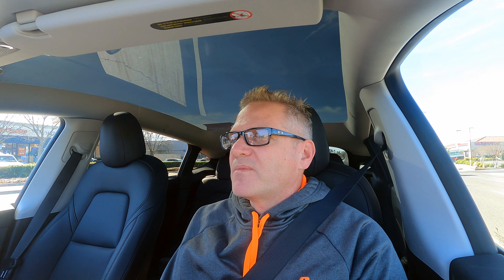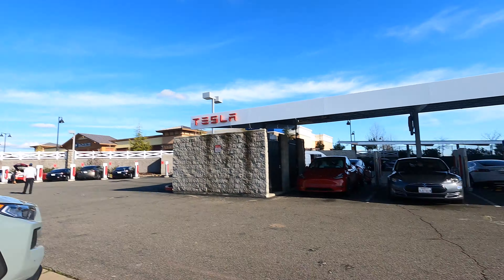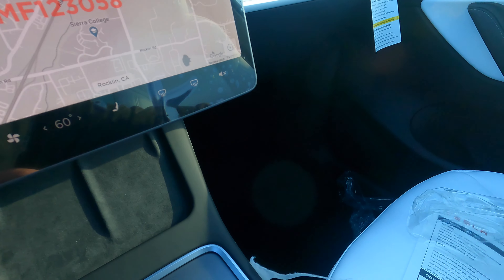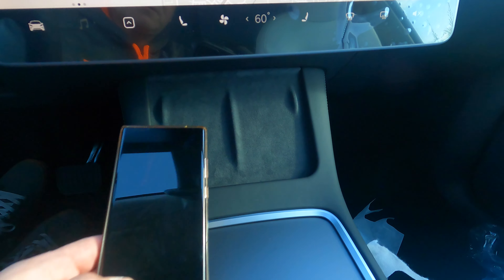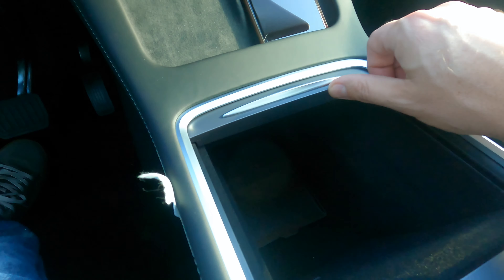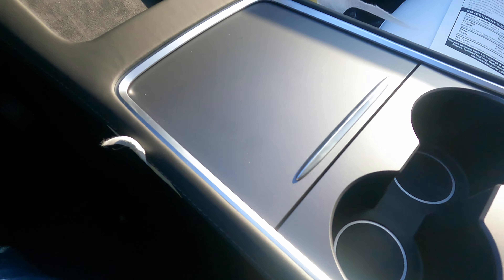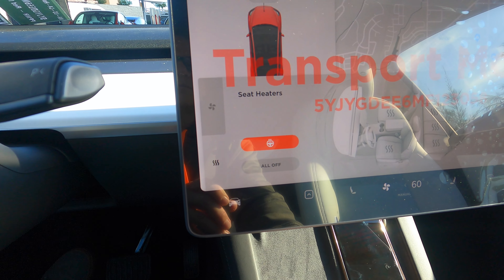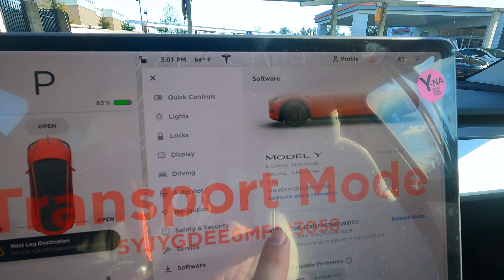2021 Tesla Model Y New Center Console - FIRST LOOK! (Heated steering wheel and USB glove box too)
We made a visit to the Rocklin, Ca service and delivery center to take a first look at a Feb 8, 2021 Tesla Model Y AWD LR build.  It has a heated steering wheel, USB glove box, and the refreshed center console.

Would you like 1,000 free Supercharging miles?  Win win!

Thank you and we'll catch you on the next one!